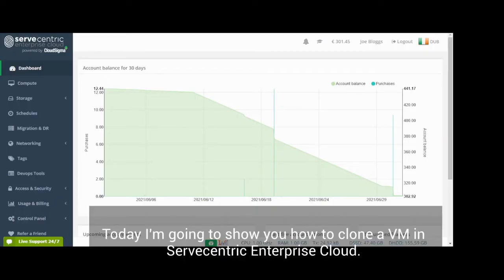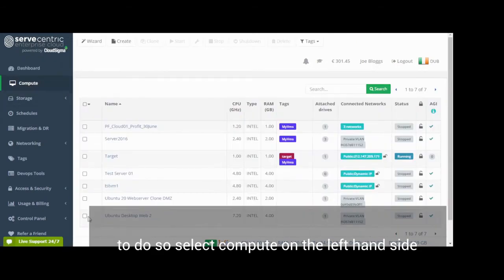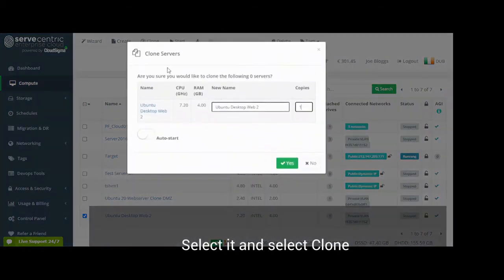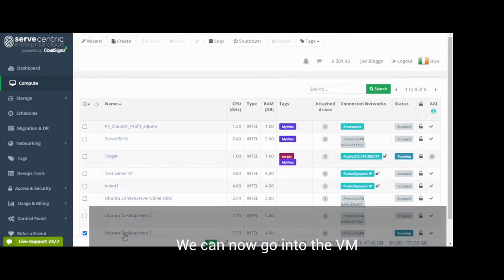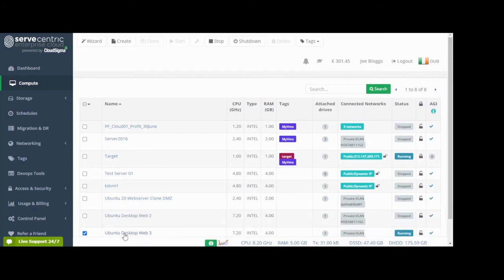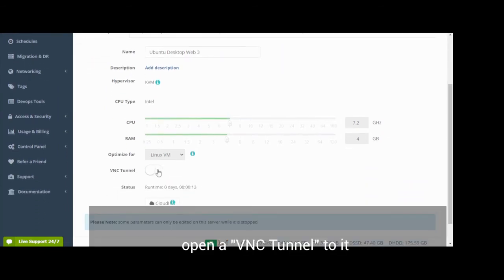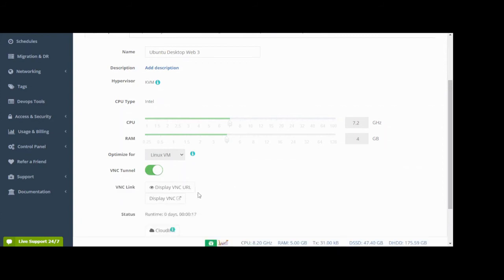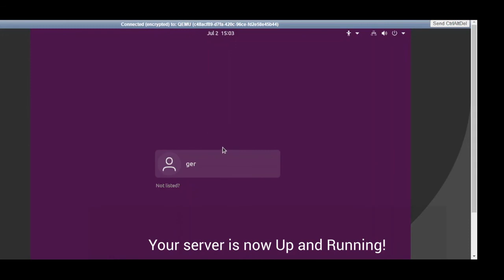How to Clone a VM on Servecentric Enterprise Cloud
In this cloud computing video tutorial our engineer will demonstrate the steps involved in cloning a VM on Servecentric Enterprise Cloud.  To try this out please log onto for free seven day trial.